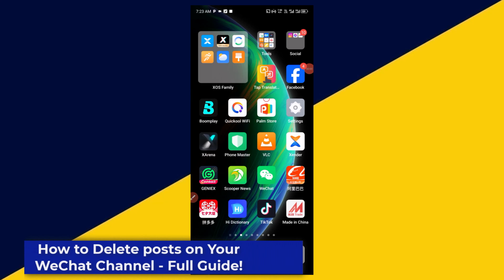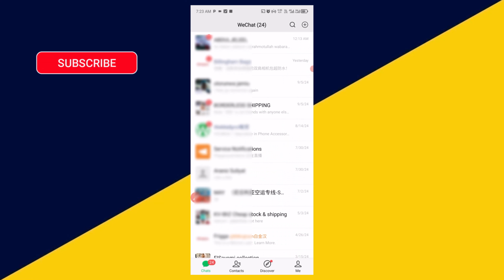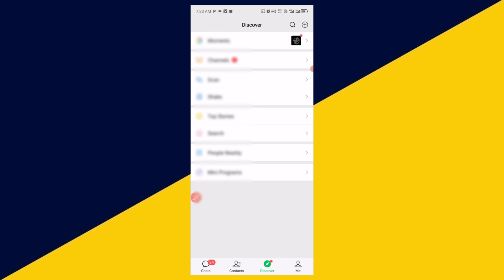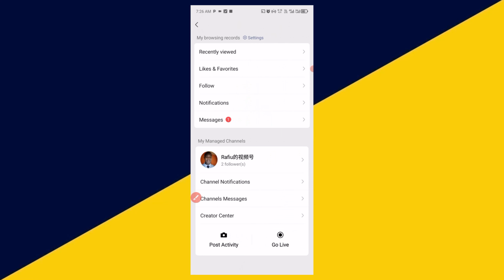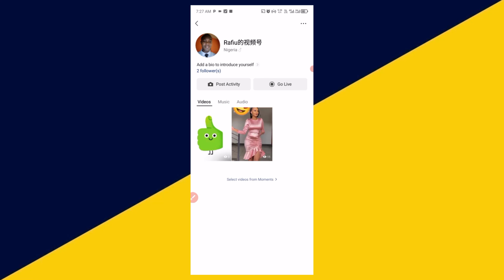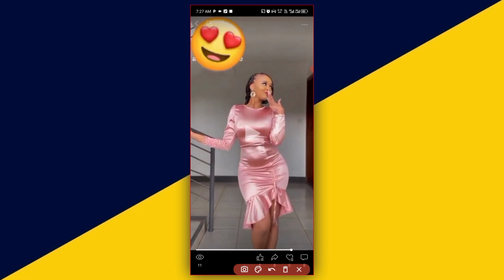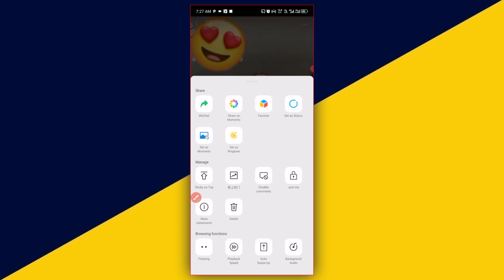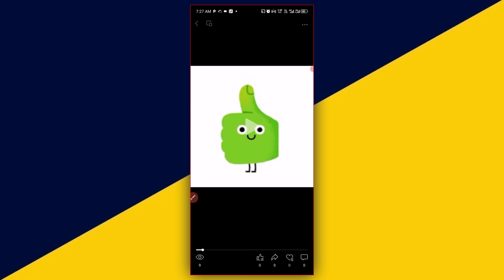How to Delete posts on Your WeChat Channel - Full Guide!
Welcome to our step-by-step tutorial on how to delete posts on your WeChat Channel! Whether you're looking to clean up your digital presence or simply no longer need certain posts, this guide will walk you through the entire process.

In this video, you will learn:
1. Navigating to Your Posts: How to access your WeChat Channel and locate the posts you want to delete.
2. Deleting a Single Post: Step-by-step instructions on how to delete individual posts from your channel.
3. Bulk Deletion: Tips on how to delete multiple posts at once for a quicker cleanup.
4. Managing Your Content: Best practices for managing and organizing your WeChat Channel content.

Why Delete Posts?
- Maintain a Professional Image: Keep your channel looking clean and professional by removing outdated or irrelevant content.
- Privacy Concerns: Ensure your personal or sensitive information is not publicly accessible.
- Content Management: Regularly update your channel to reflect your current interests and activities.

Additional Tips:
- Backup Important Posts: Before deleting, consider saving important posts to your device or another platform.
- Regular Maintenance: Schedule regular reviews of your channel to keep it updated and relevant.